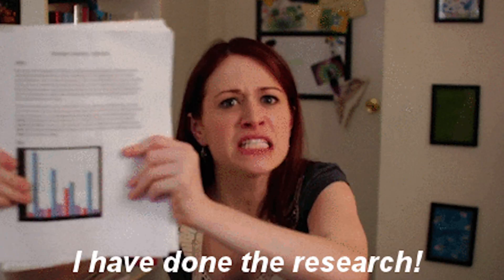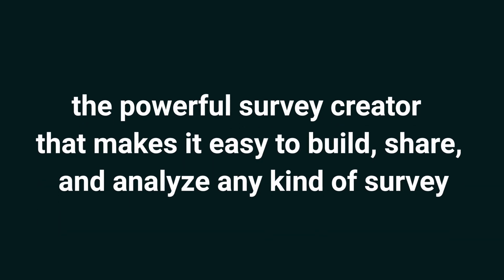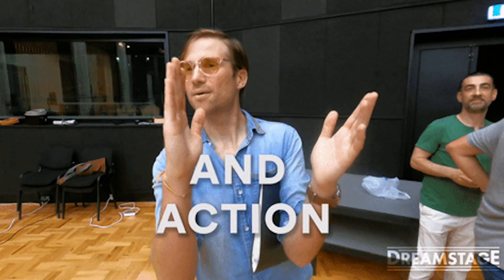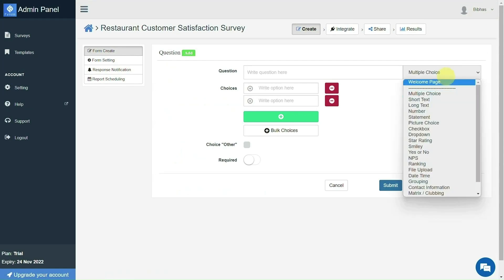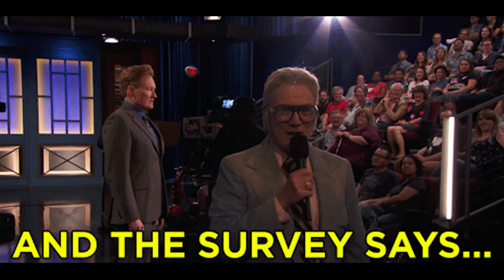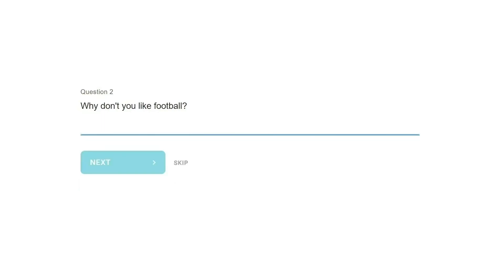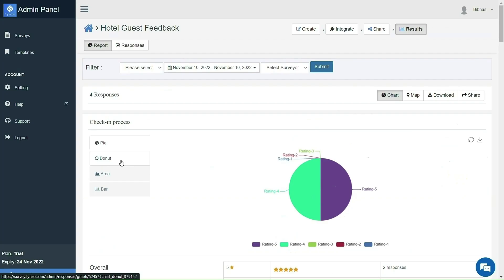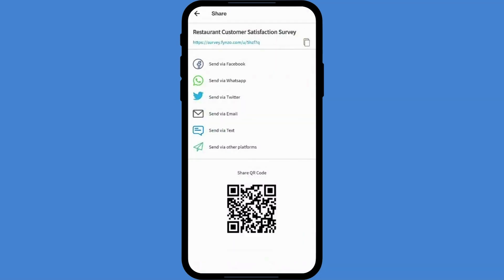Create Any Survey with Fynzo Survey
Fynzo Survey lets you create custom, code-free surveys from any device and integrate with your favorite apps to automate data analysis.

Collecting data that helps your business grow can feel like trying to get your hands on all the infinity stones. (“Am I not snapping my fingers correctly??”)

The truth is that you don’t have the time to make one high-quality survey, let alone sending out multiple surveys to your users and analyzing all the results.

You need a tool that streamlines the whole process from creation to analysis, so you can sit back and let the valuable data roll in.

Check out Fynzo Survey.